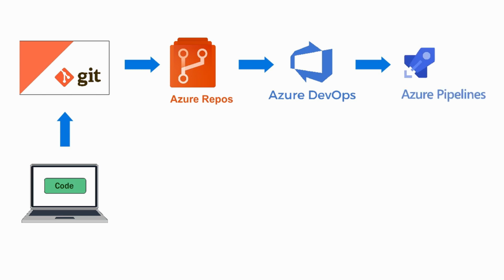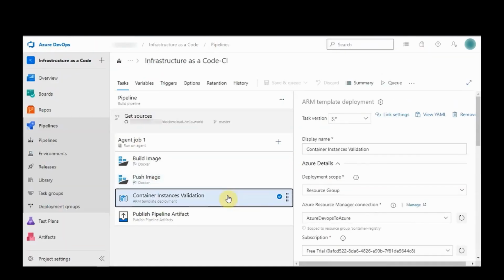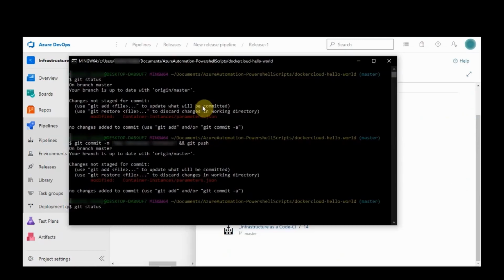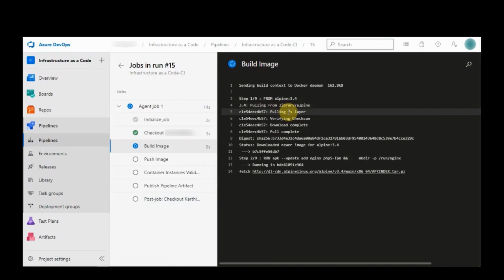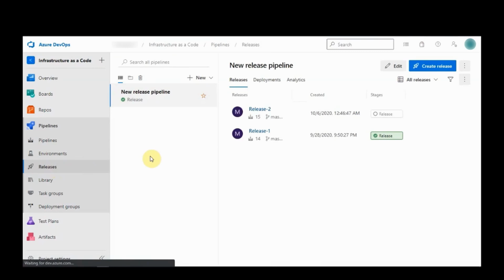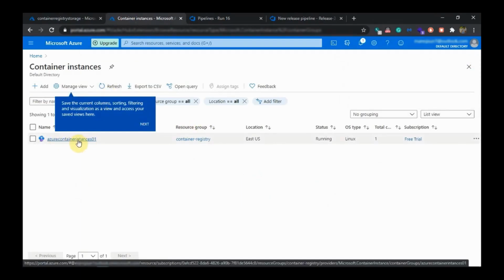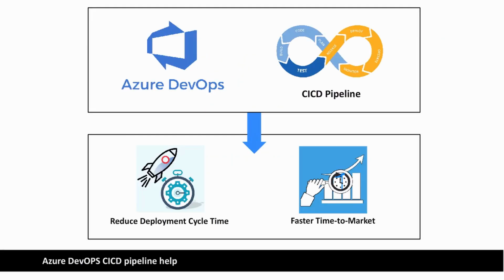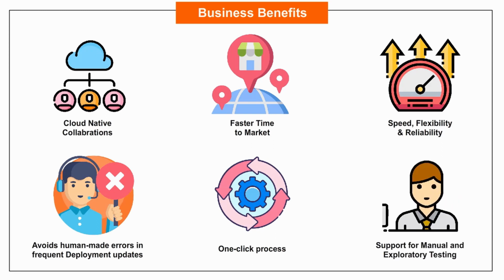Azure DevOps & Serverless Containers for Microservices Architecture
Sun Technologies' Microservices App Deployment using Azure DevOps helps enterprises reduce bottlenecks and quickly build and scale apps.

Our architects and consultants help various SMBs and enterprise customers setup Cloud Native and Cloud Agnostic DevOps pipelines that can bring real Dollar Savings and Instant RoI.

With our Hybrid Delivery model, IT services become affordable without compromising on quality.

3700 Mansell Road Suite# 220, Alpharetta GA 30022, USA